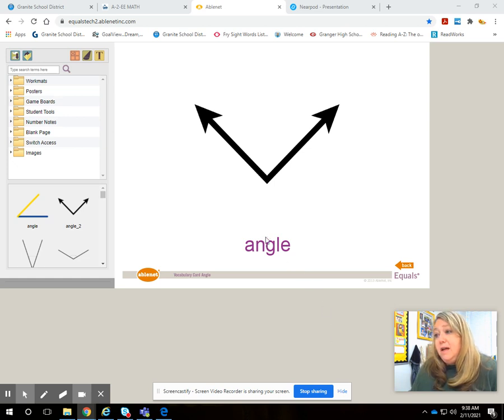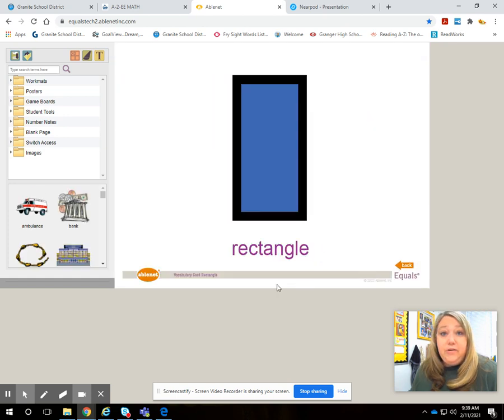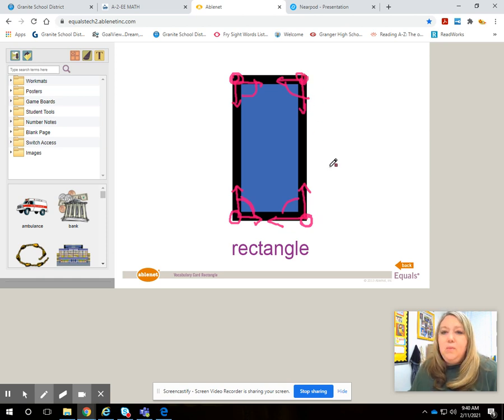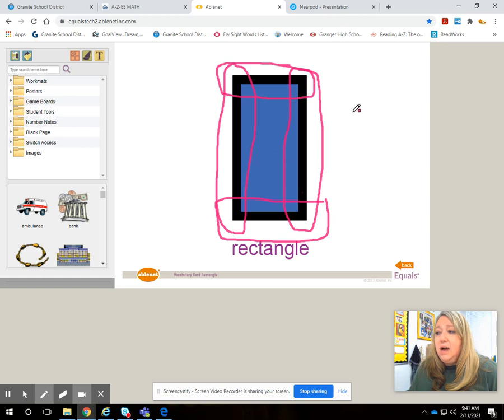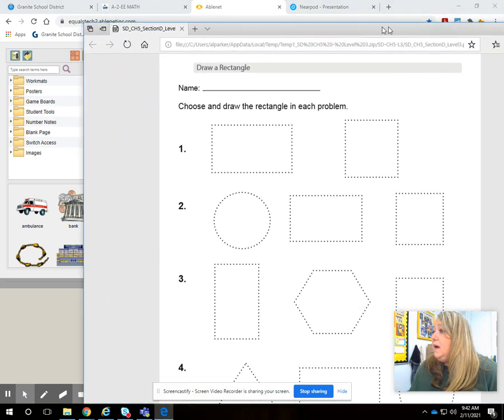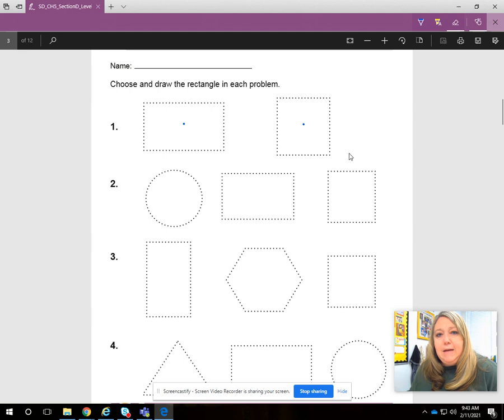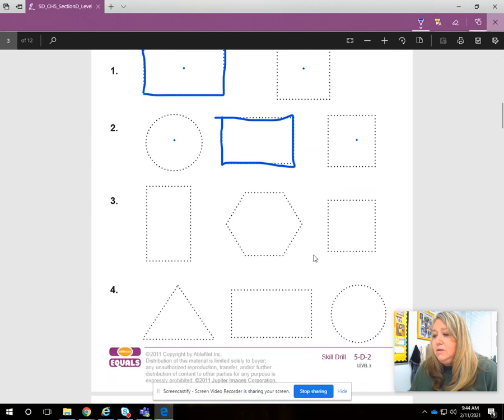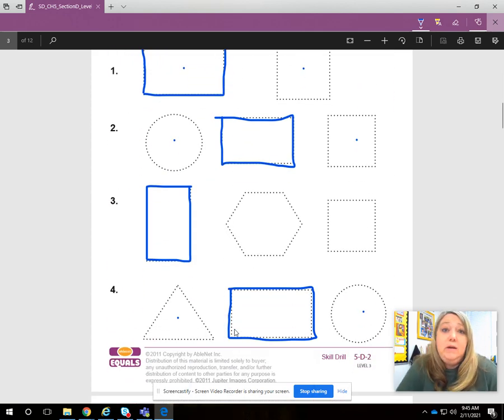Draw a Rectangle